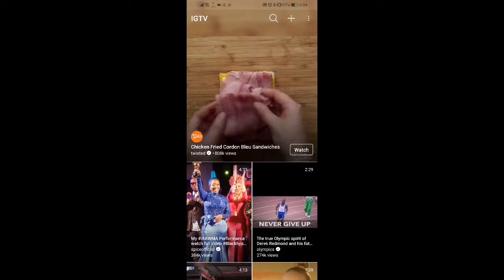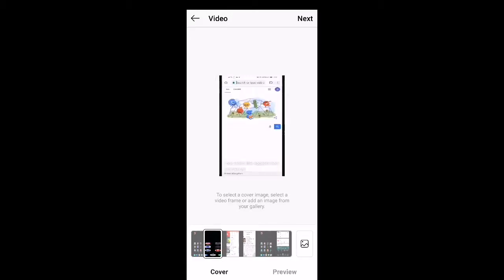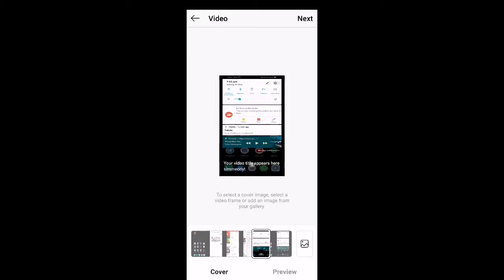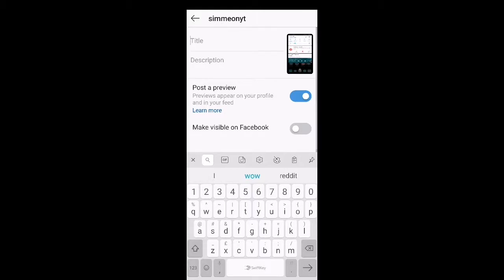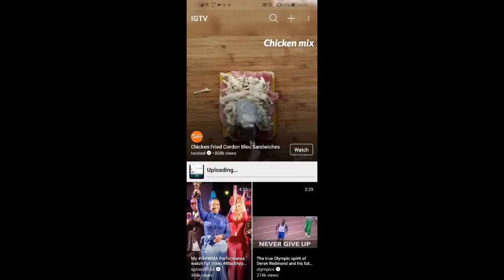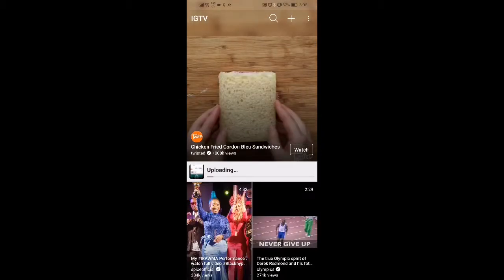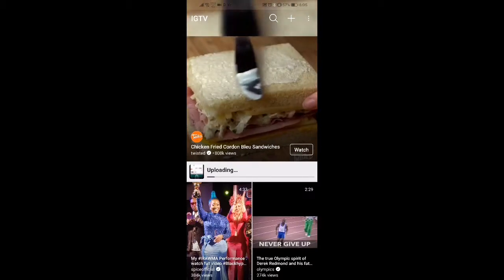How To Use IGTV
You will learn how to use IGTV.

- how to use igtv for marketing
- how to use igtv on instagram
- how to post on igtv
- how to igtv